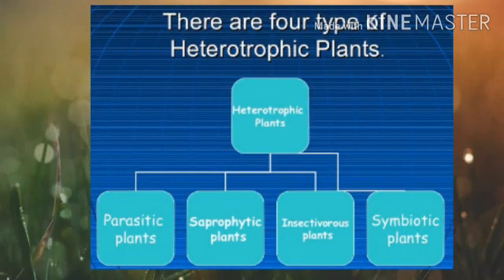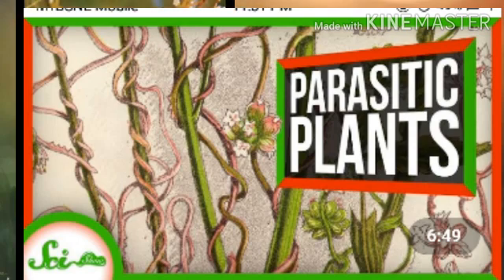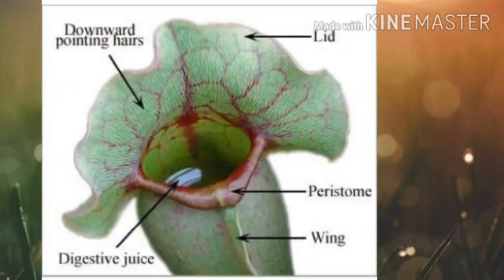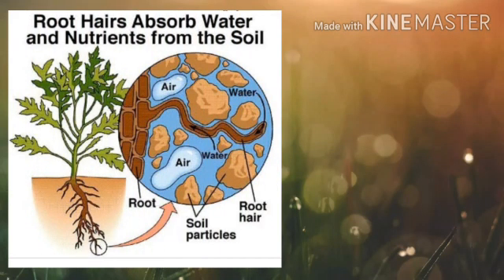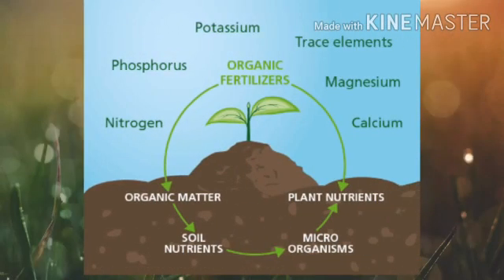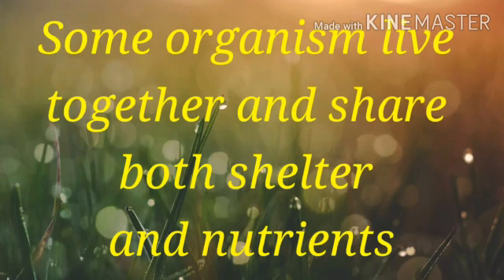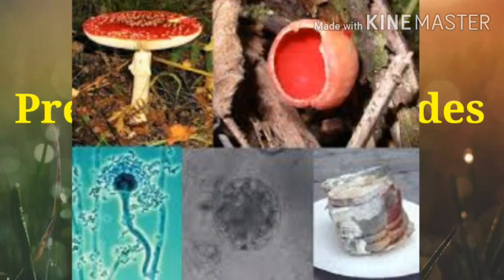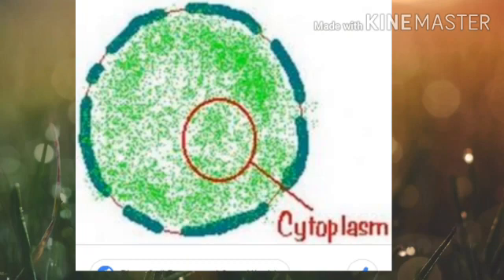EM Science Class 7 Lesson 1 Part 2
St.Anne's Institutions |virajpet|EM Science      Class 7   Lesson 1  Part 2